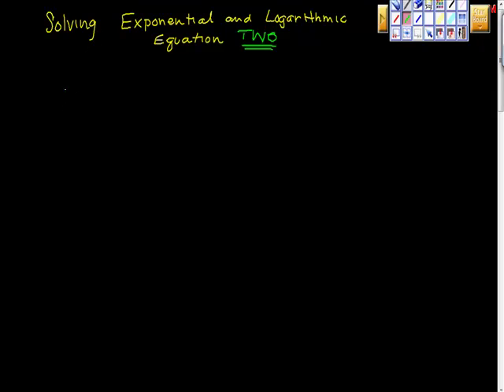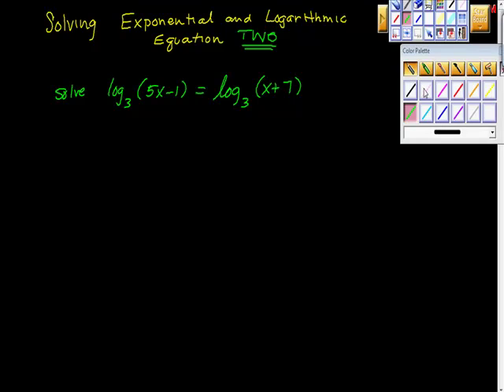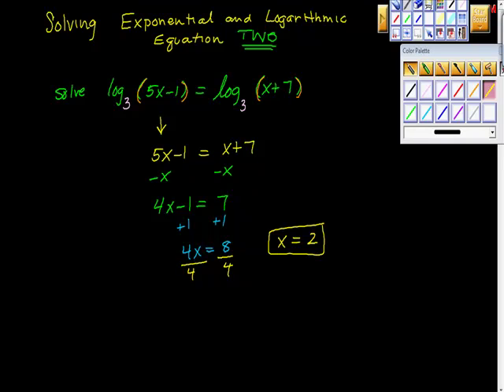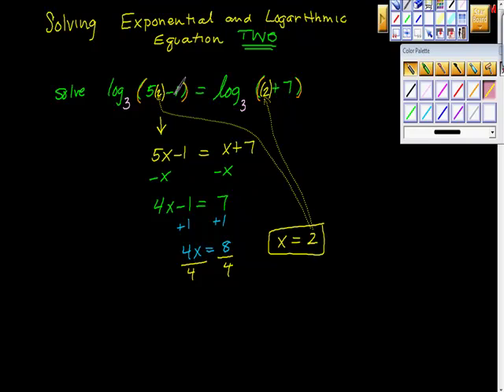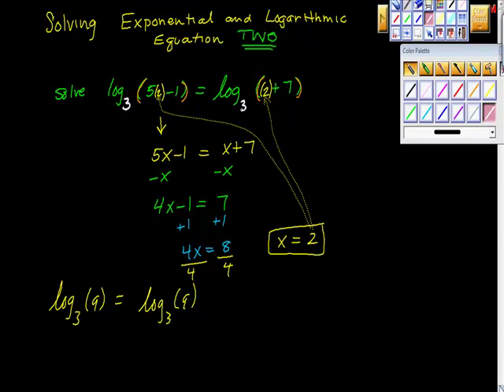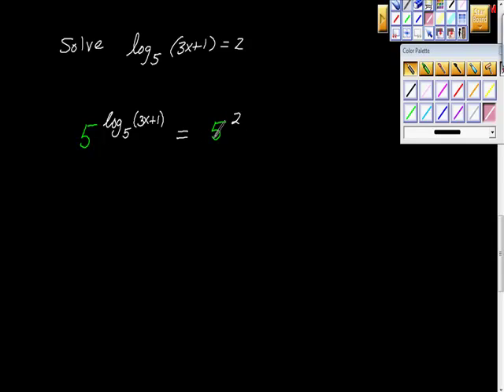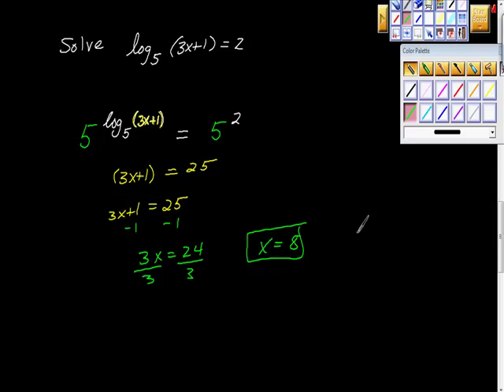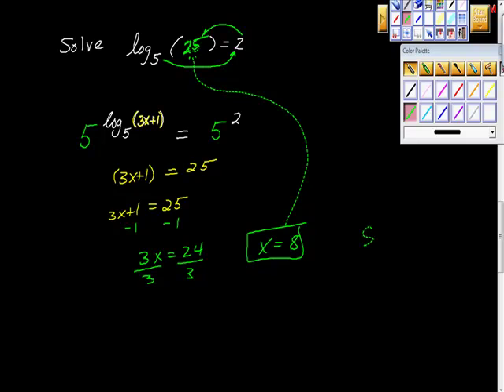Solving Exponential and Logarithmic Equations Two.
This tutorial continues to cover the different techniques that can be used to solve logarithmic equations